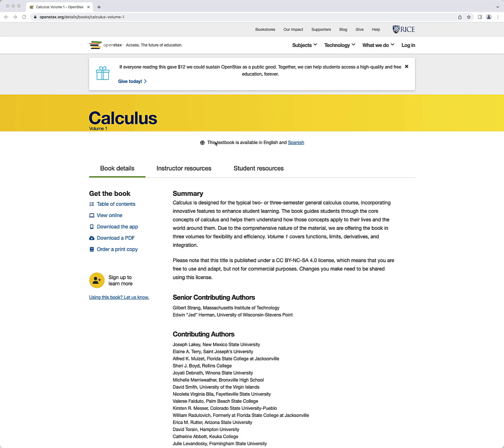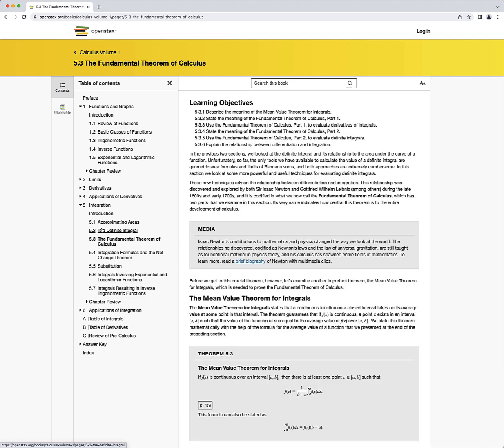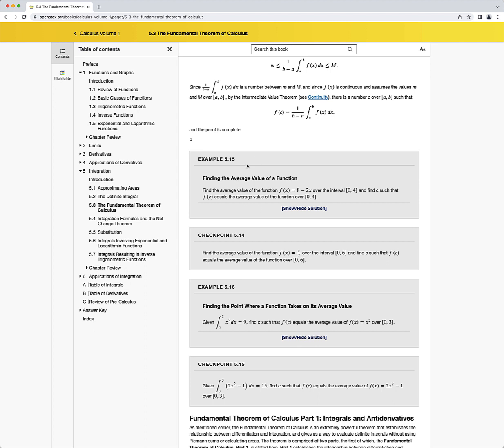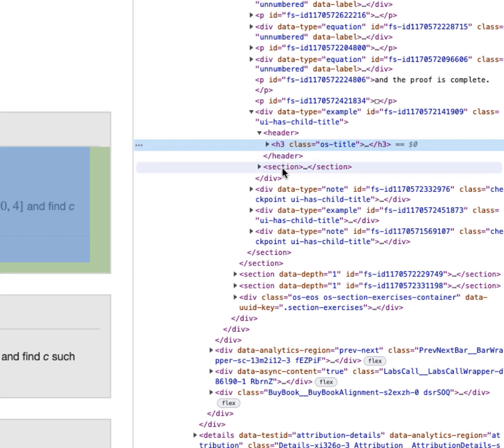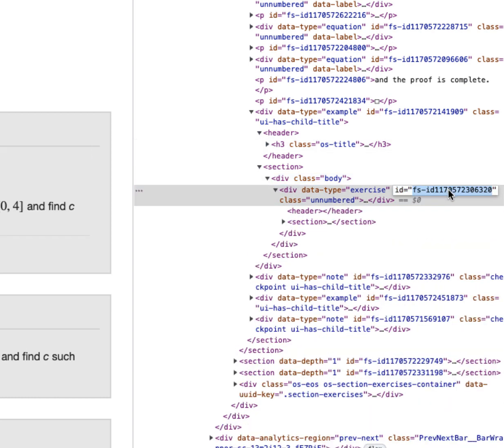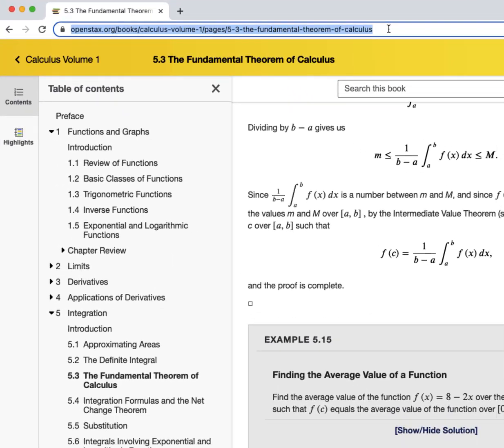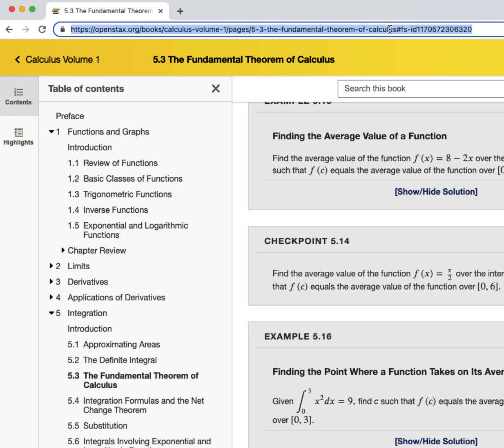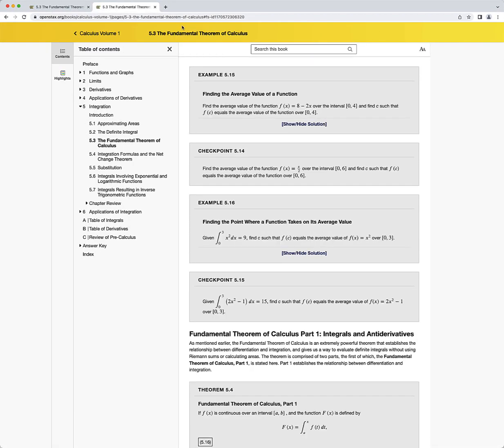Finding Hyperlink for Item in OpenStax textbook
In this video, I show how to find a hyperlink to content in an OpenStax textbook so you can use it in lecture notes, handouts, etc.